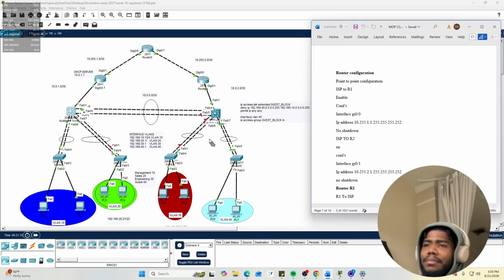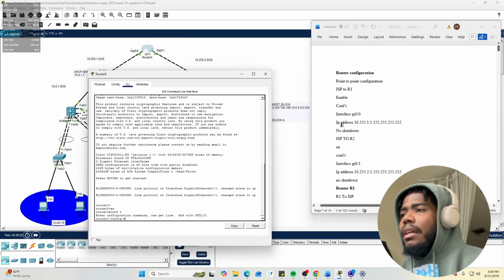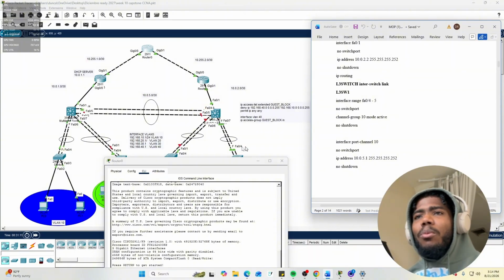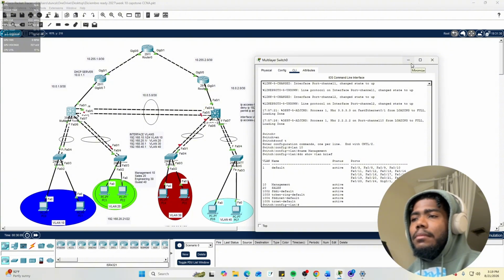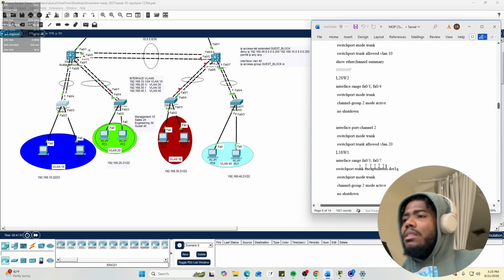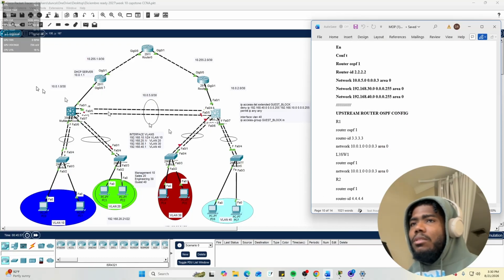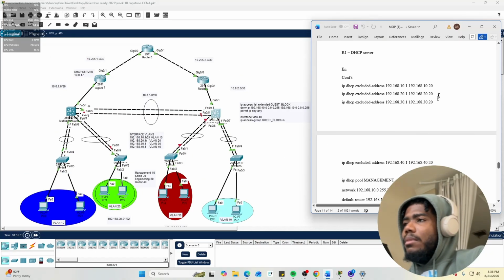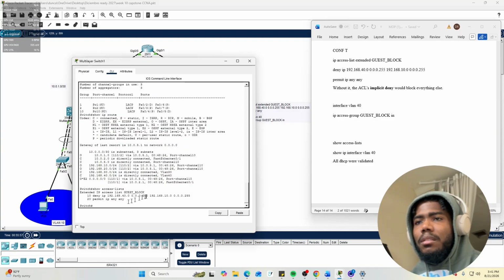Enterprise Network From Scratch | VLANs, OSPF, LACP, DHCP & ACLs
This capstone project put everything together for me. I configured VLANs and inter-VLAN routing, built LACP EtherChannels for redundancy, used Rapid PVST+, configured OSPF so all networks could learn each other, and added static default routes toward the ISP.

I also configured centralized DHCP with ip helper-address, LLDP, and an extended ACL to block VLAN 40 from reaching VLAN 10. Finally, I tested the redundancy by disconnecting links and saw the network recover with only one ping being lost.

Overall, this project helped me understand how all these technologies actually work together in one enterprise network. Very challenging project.